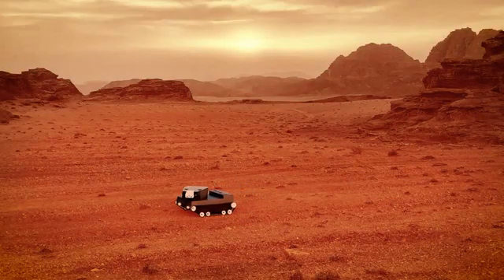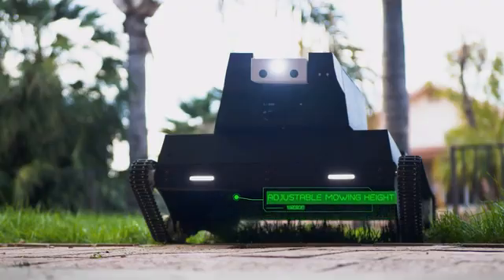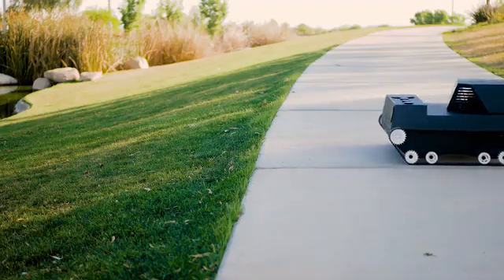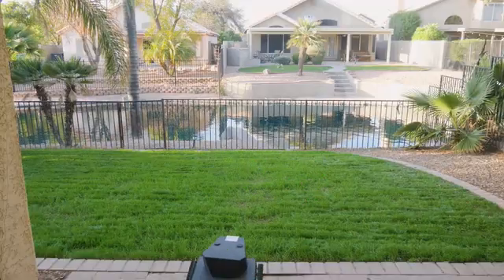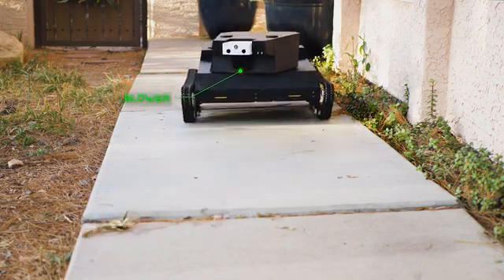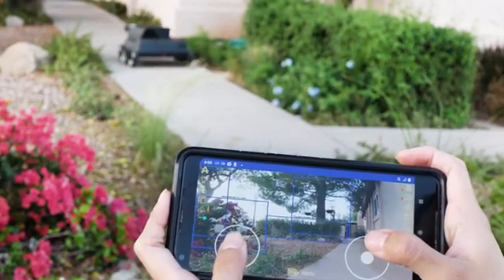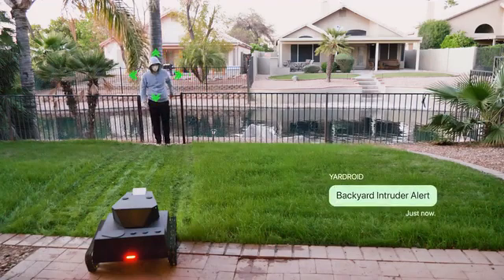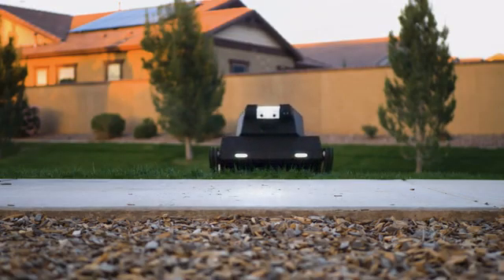Yardroid - Intelligent Landscaping Robot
Yardroid can rake, seed, fertilize, mow, blow, water, manage weeds and pests and keep your house safe.
Yardroid is the next step in the robotics revolution. Yardroid combines state-of-the-art computer vision and artificial intelligence with a variety of onboard tools that allow it to take care of most if not all of the routine daily work that is required to keep land and yards clean, functional, and beautiful.